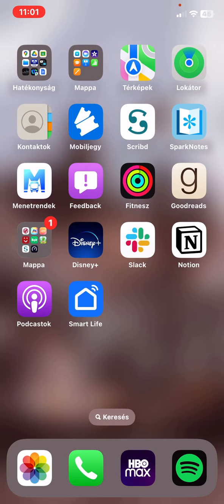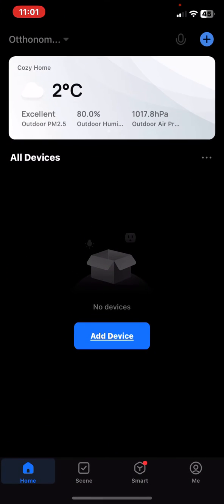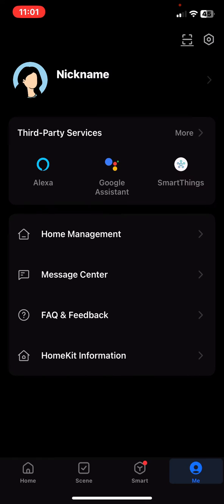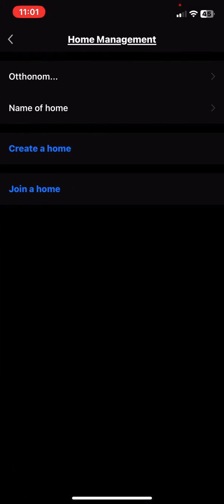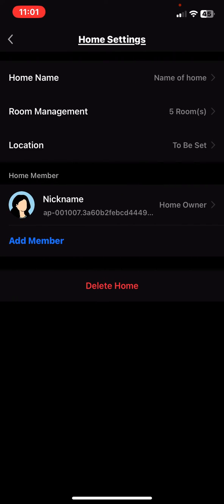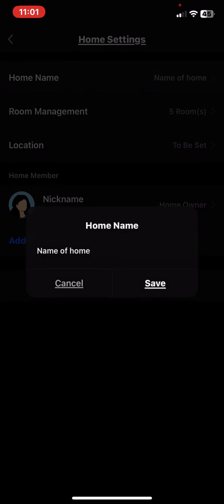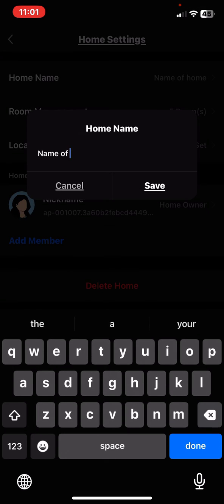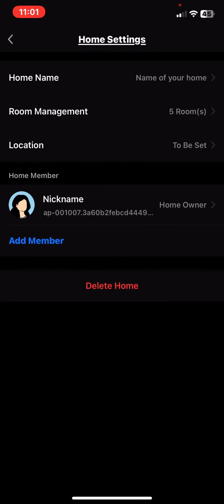How to edit the name of home in Smart Life?